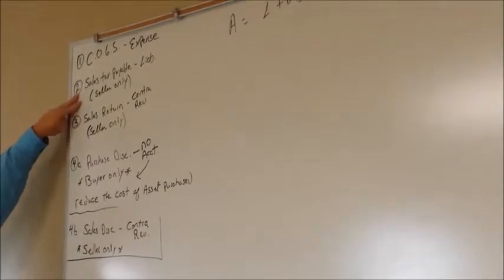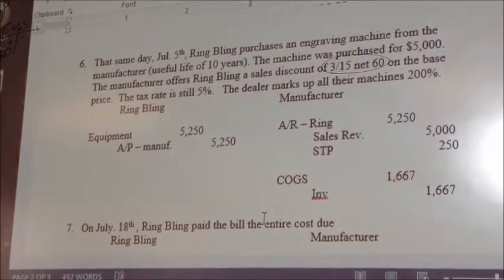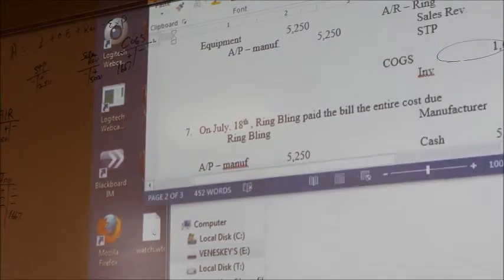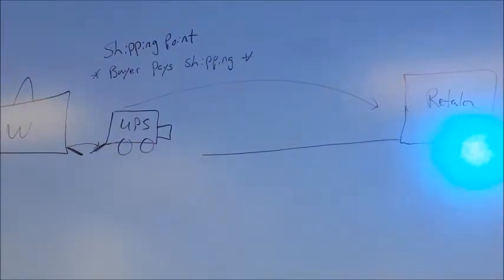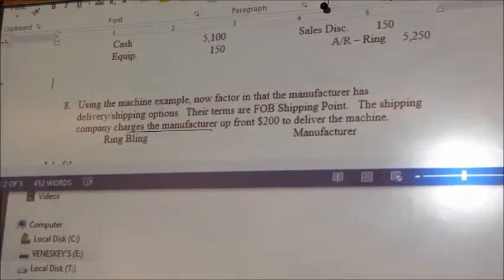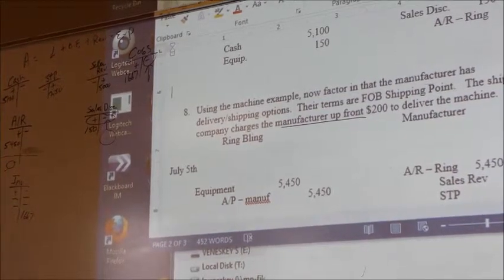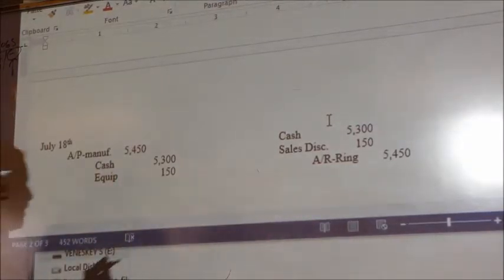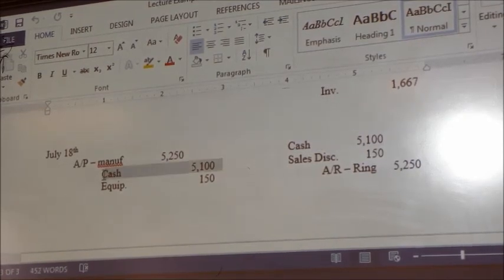ACCT 101 Sale of Goods Ring Bling #20 Part 2